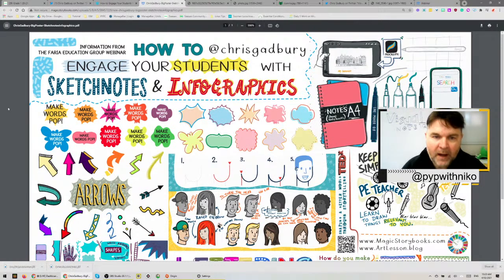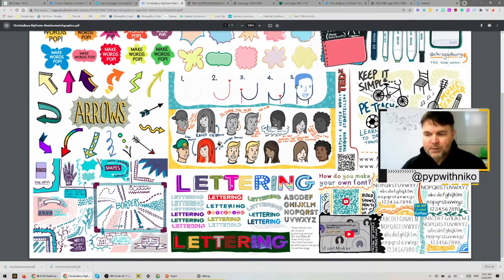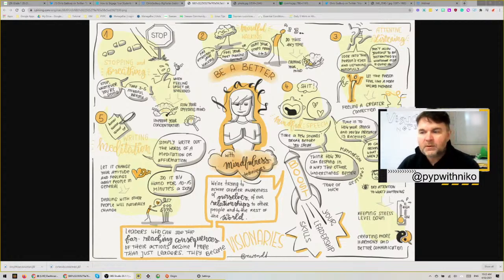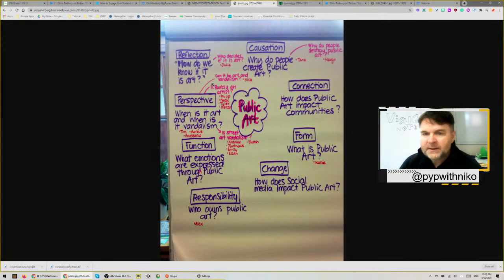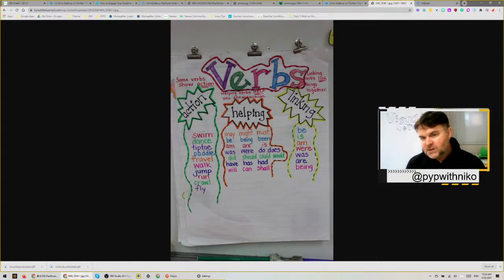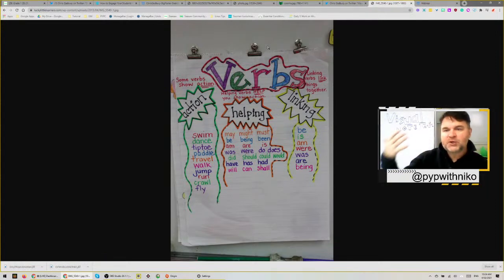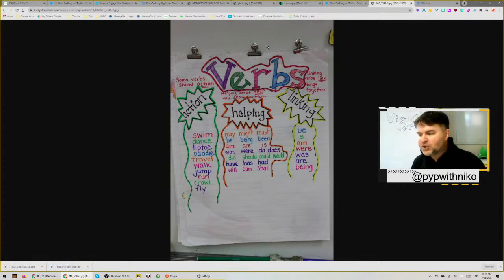Remote Learning - tips to help you learn (G3-5)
Tips to make online learning easier at home, visual note-taking